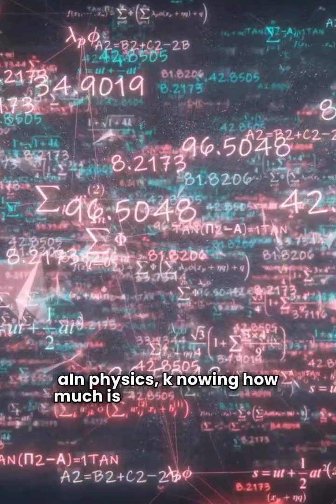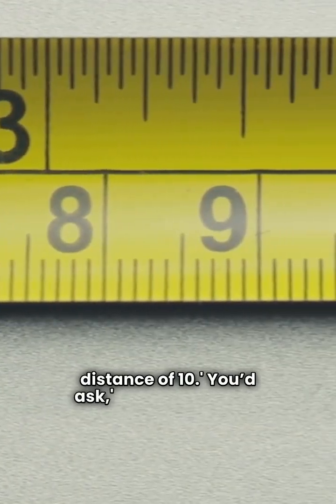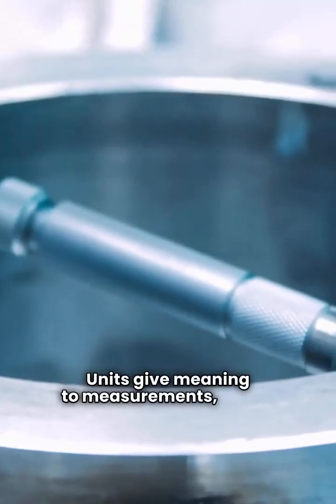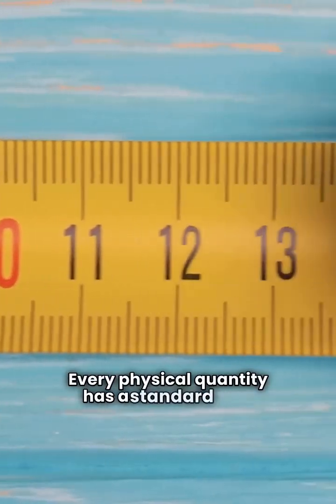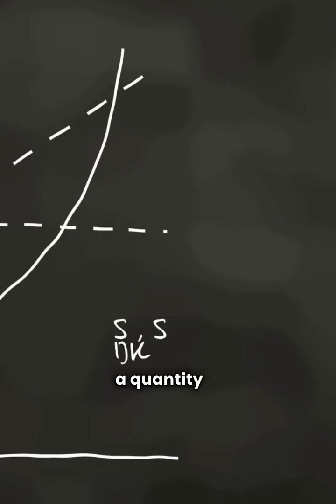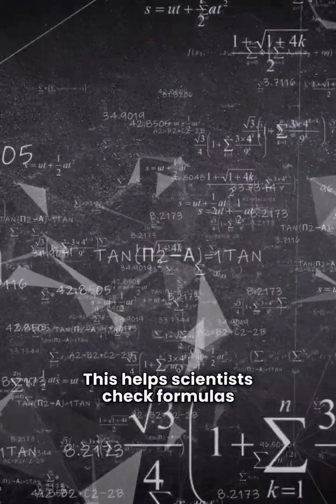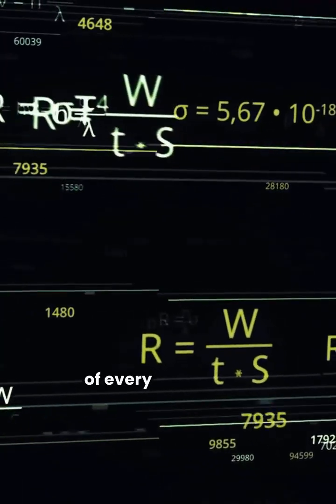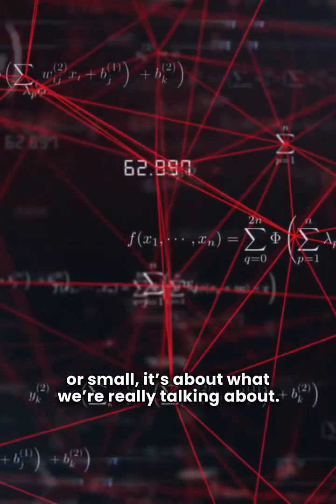“Why Numbers Are Useless Without Units 🔍📏”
In physics, it’s not enough to know a value — you must know its **unit and dimension** too.

A distance of “10” means nothing without context. Is it 10 meters or 10 light years?

📐 Units give scale — they tell us how much of something we’re measuring.
🧮 Dimensions reveal what the quantity is made of at its core — like [L T⁻¹] for speed.
✅ Together, they help us make accurate calculations and validate equations.

Units are the labels. Dimensions are the logic behind them.

🎓 Learn the difference and boost your physics foundation!